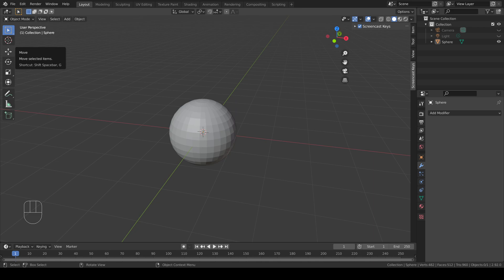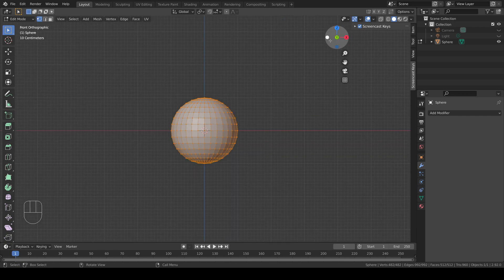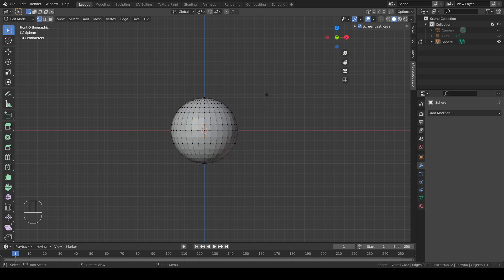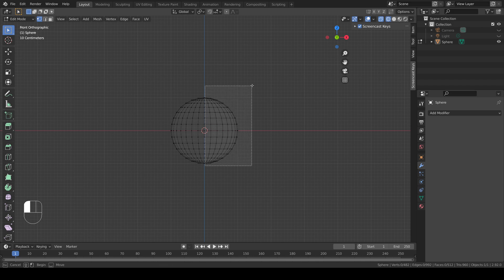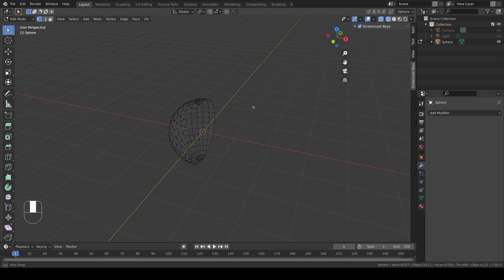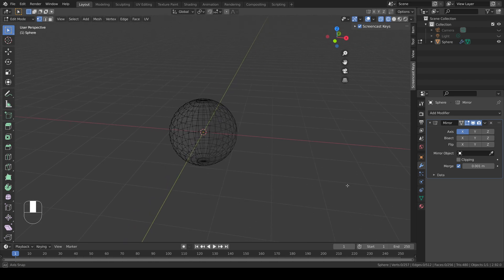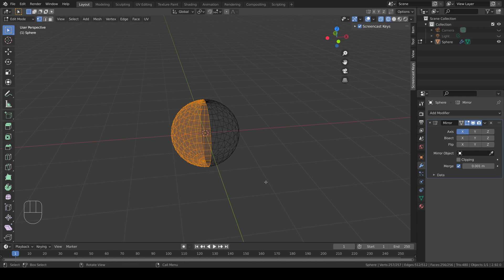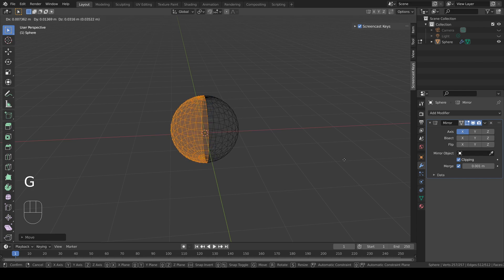Quite Quick Blender: Adding mirror modifiers